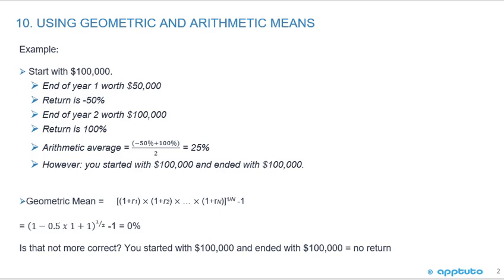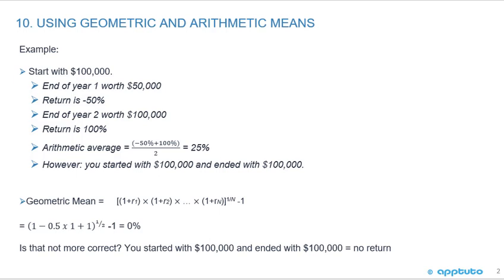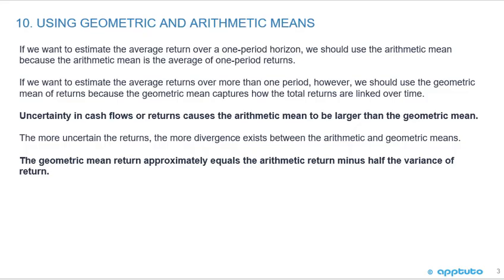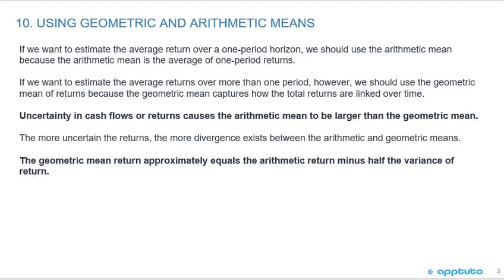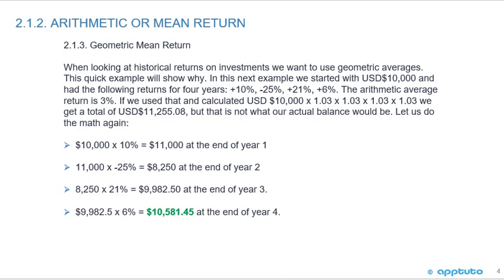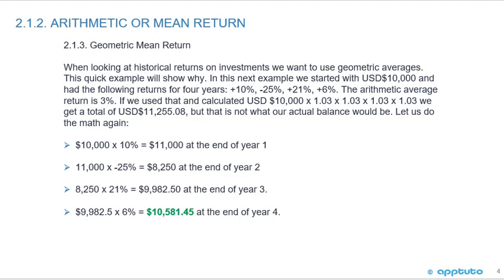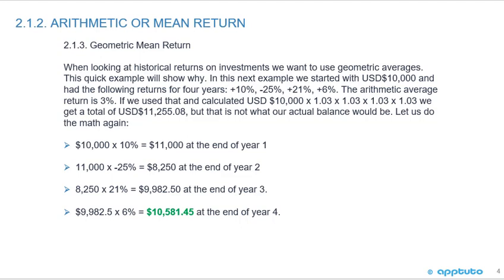compare the use of arithmetic and geometric means when analyzing investment returns.